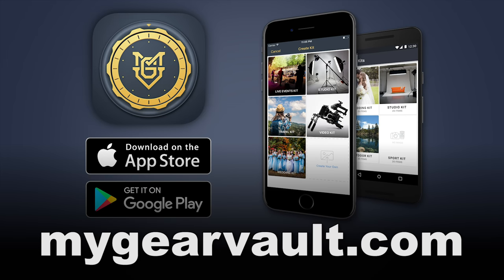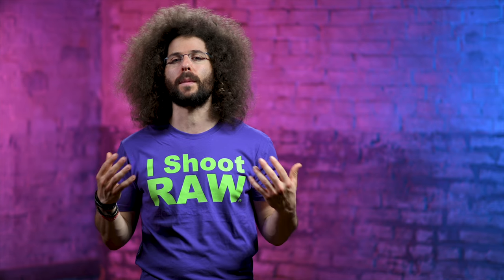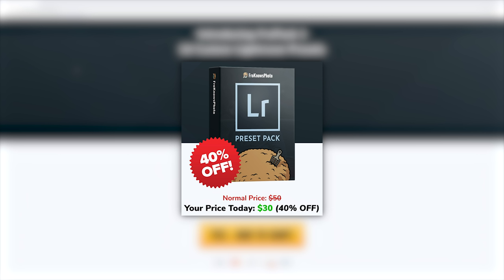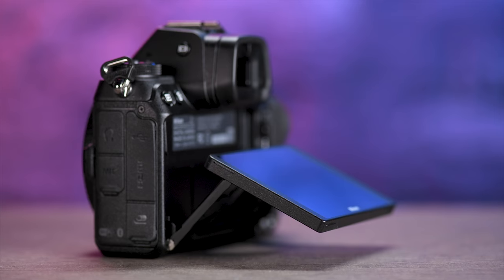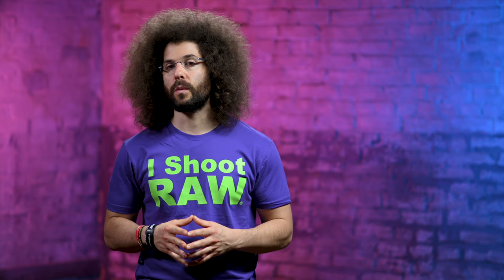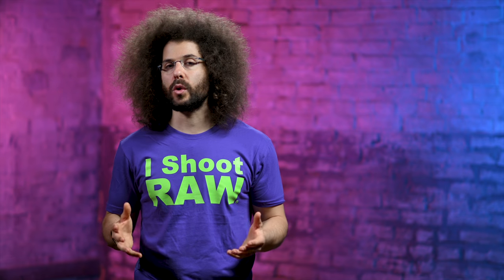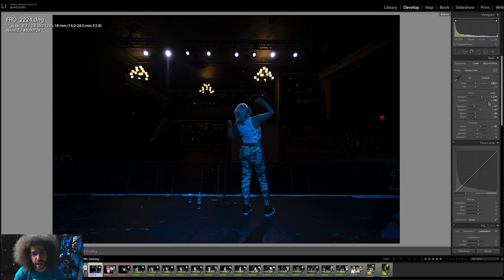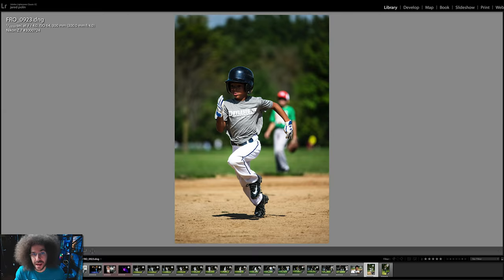Nikon Z7 Real World Review (vs D850 vs Sony a7R III vs Canon EOS R)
RIGHT HERE

This is the Real World Review of the Nikon Z7.  I help you decide if you should get the Z7 or Nikon D850 or Sony a7R III.